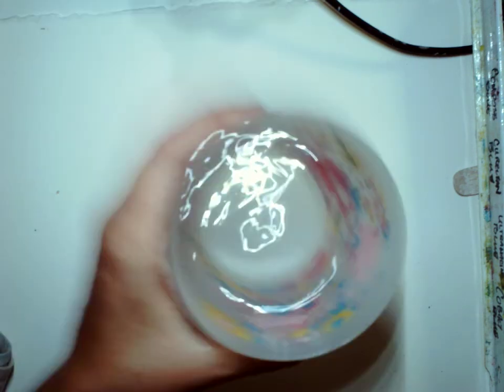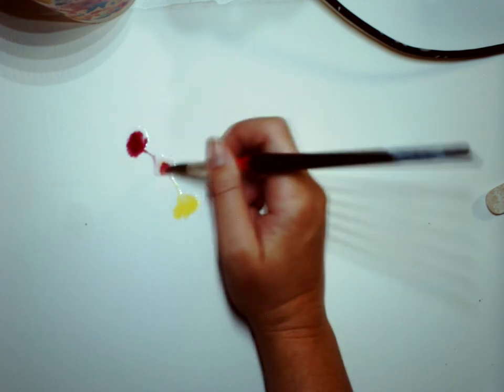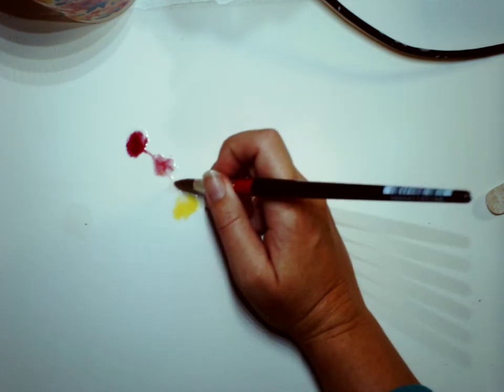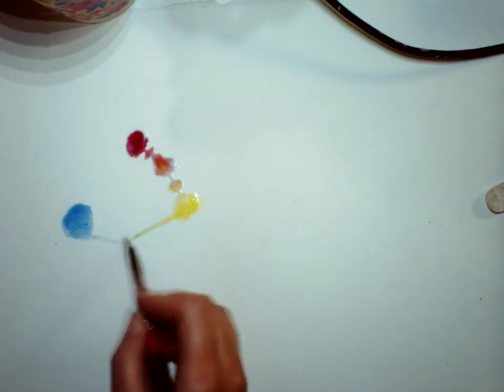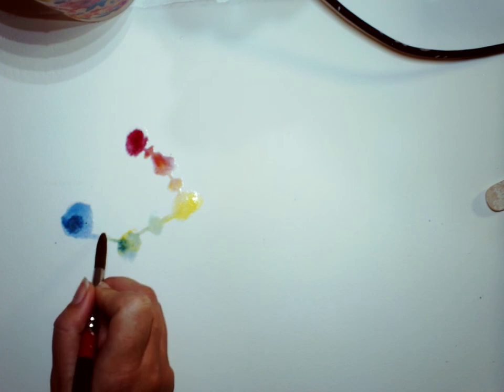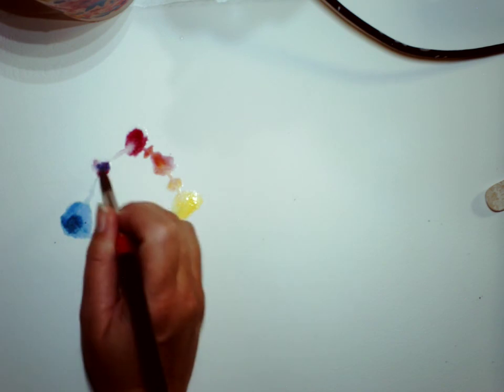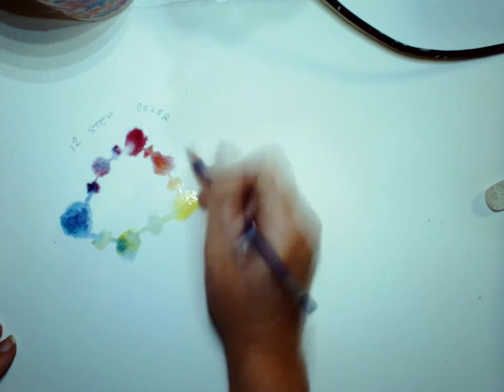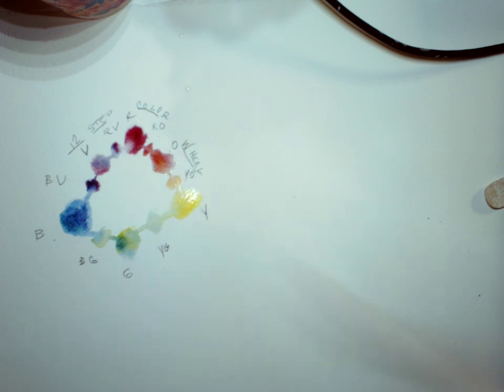Watercolor wheel 12 step